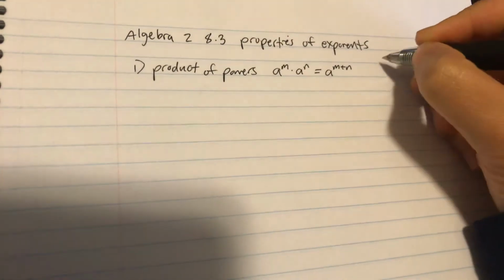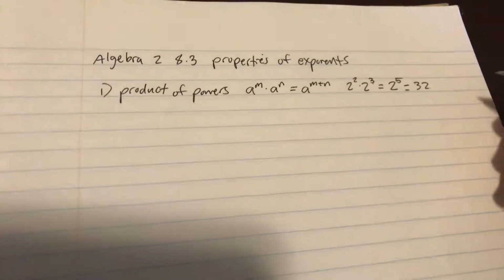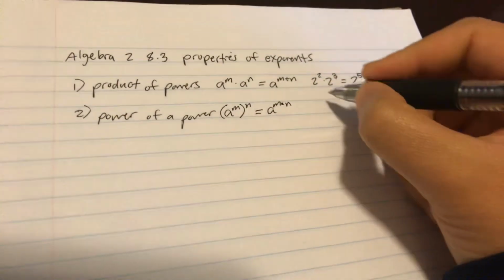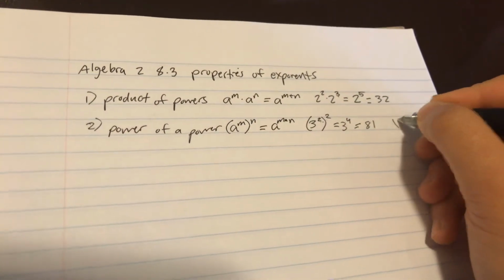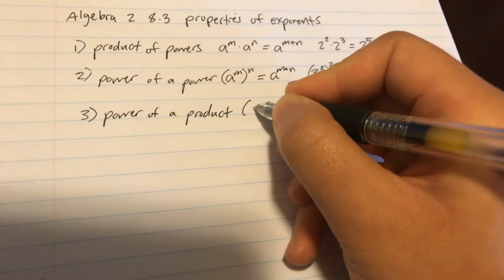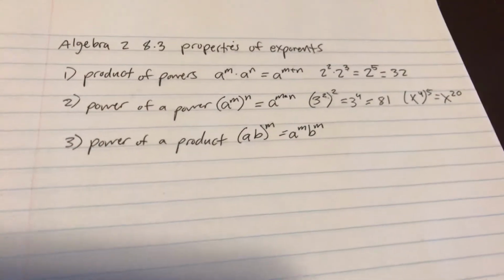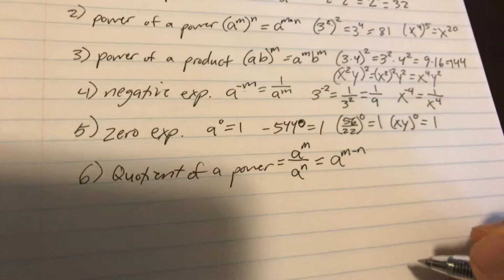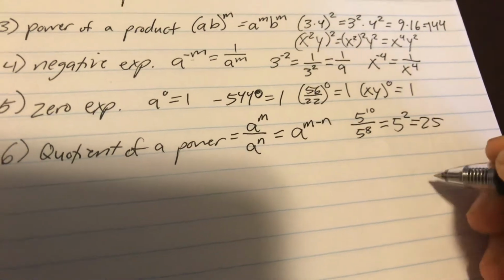Algebra 2 8.3 lesson